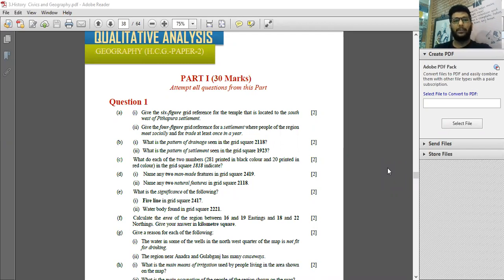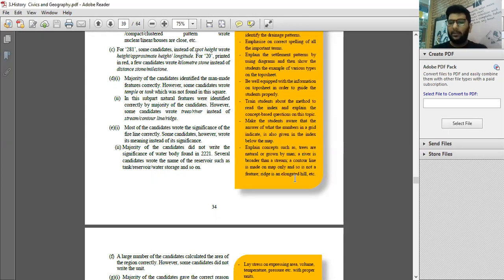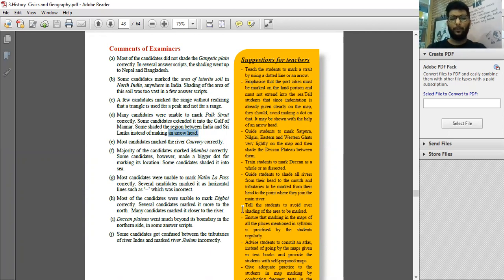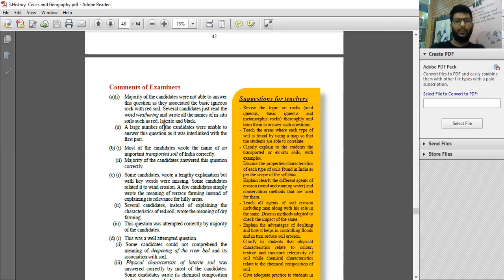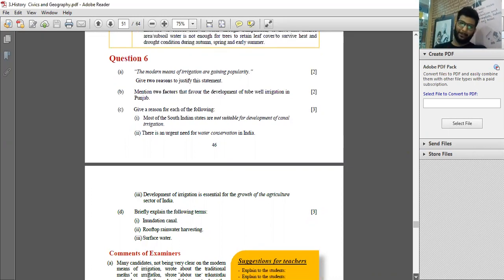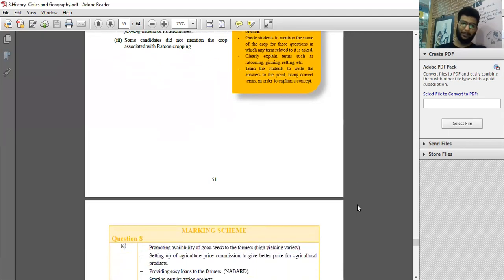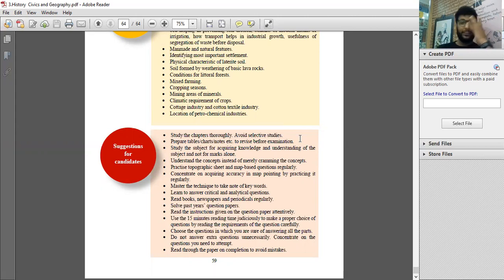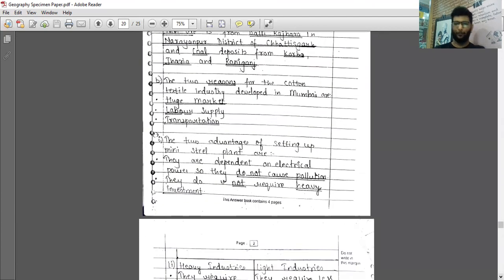ICSE X Board Paper Analysis: Geography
This video contains ICSE X Board Paper Analysis: Geography